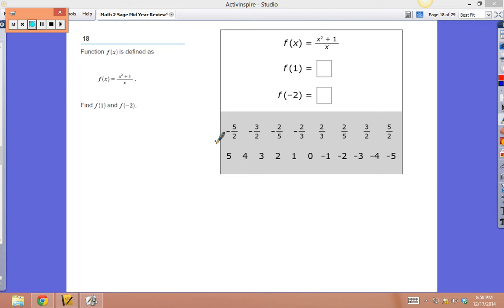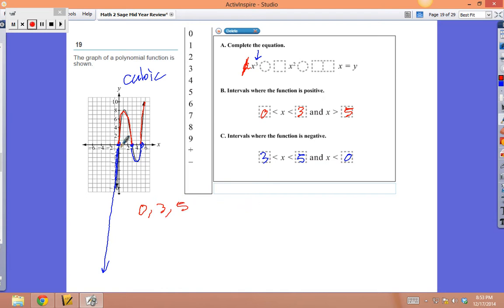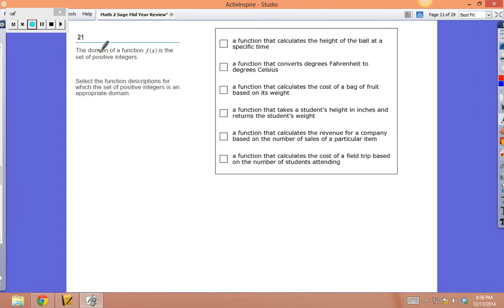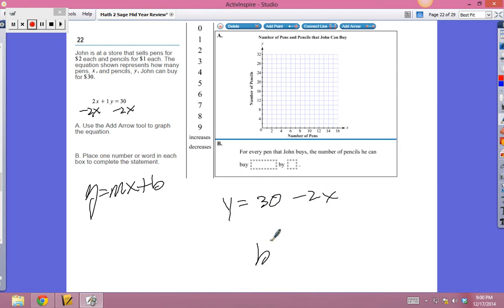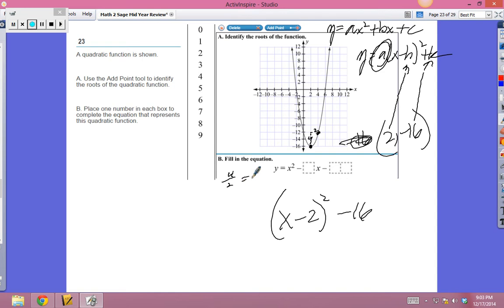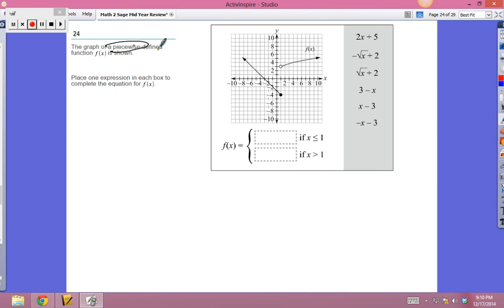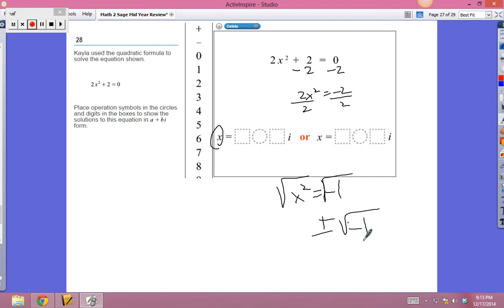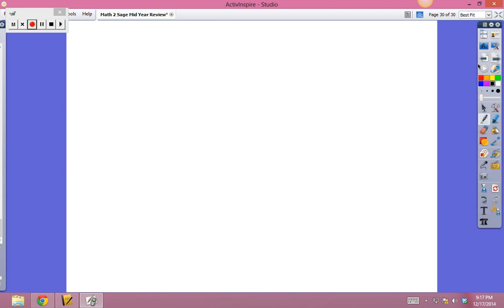Math 2 Sage Mid Year Review part 2